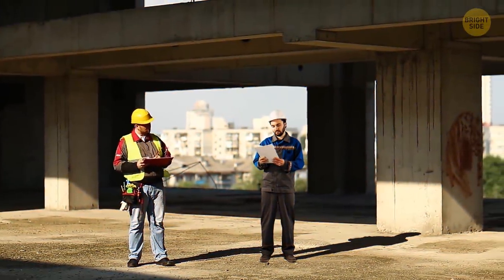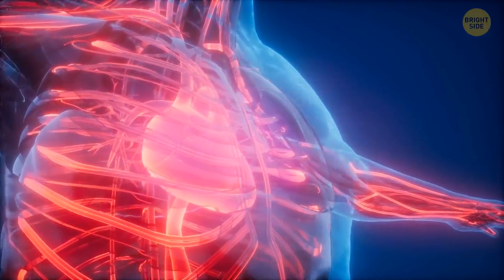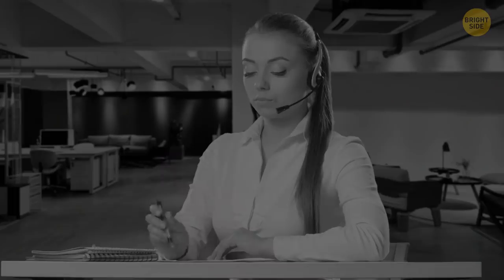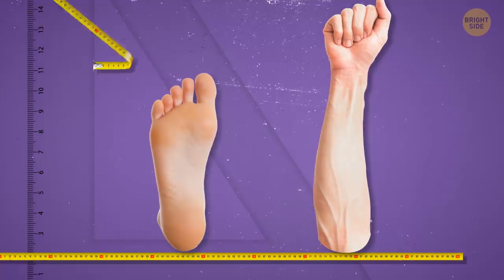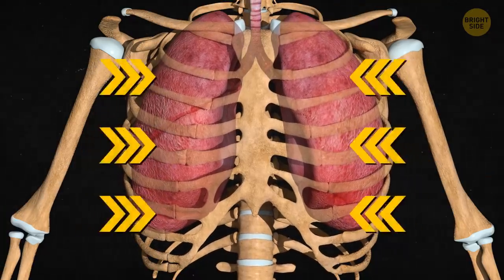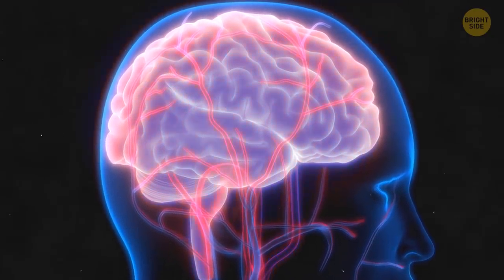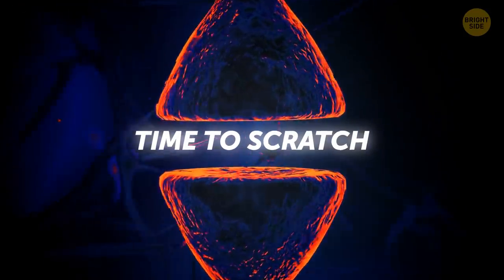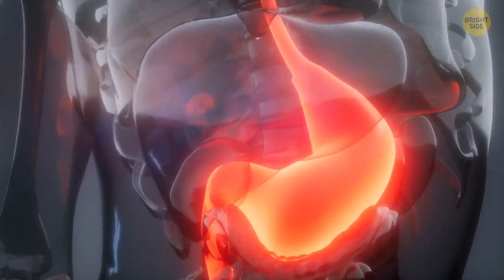Why We Stop Growing at One Point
You've always wondered how to become taller or if you can grow taller at any age. Well, there are tricks you can use to look taller even when you're actually short. But, sorry, your final height is programed in your DNA before you're even born! Stick around for that and more interesting human body facts you didn't know until now!